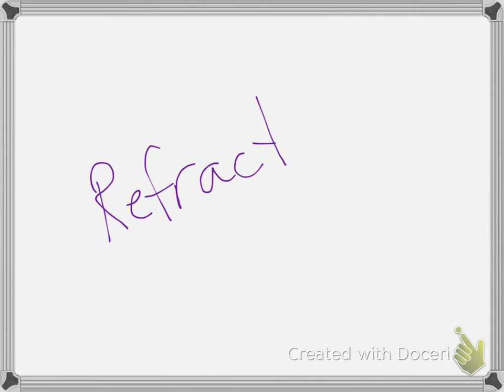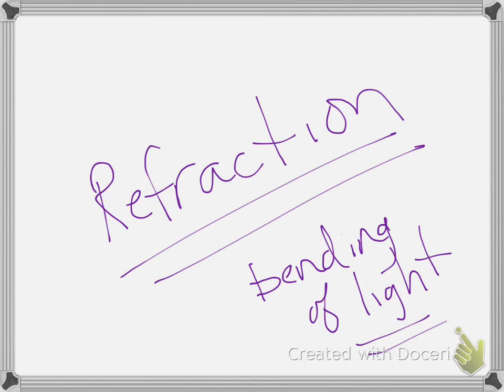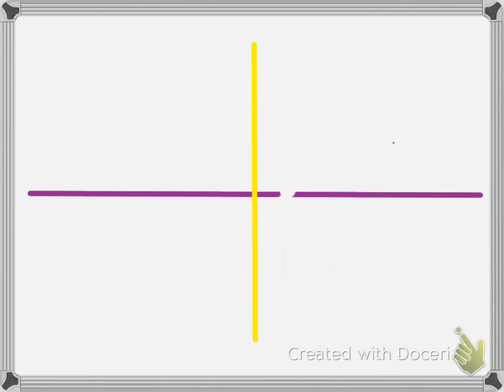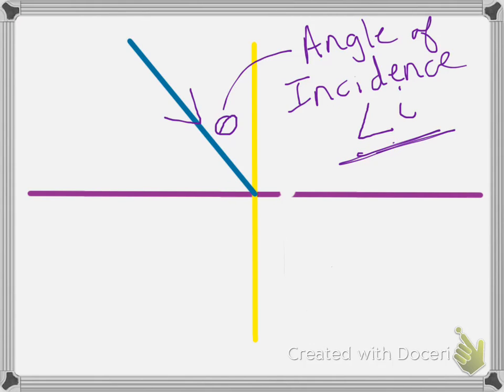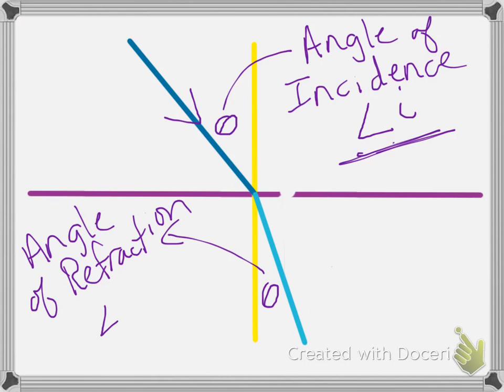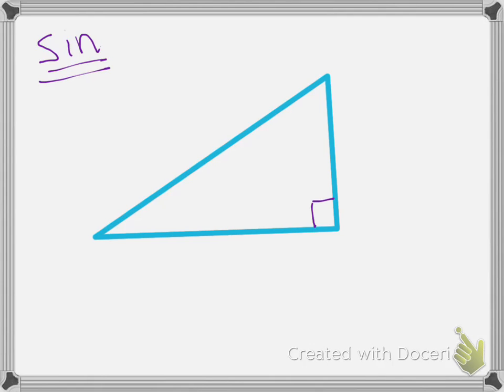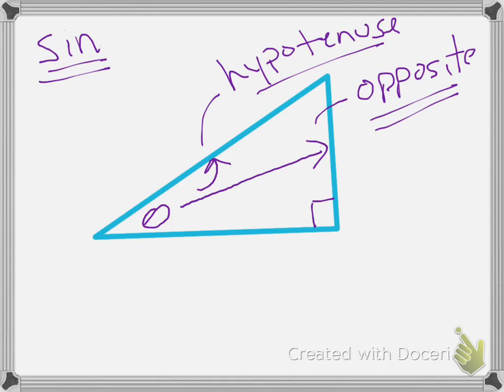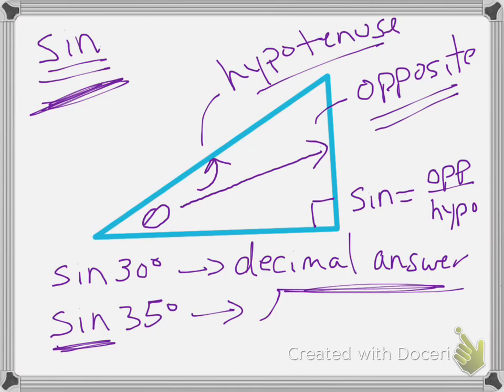Part 1: Refraction Lab